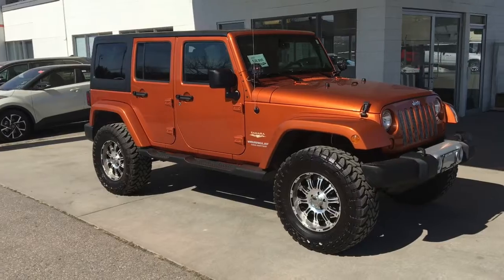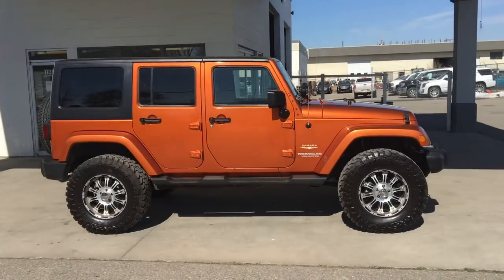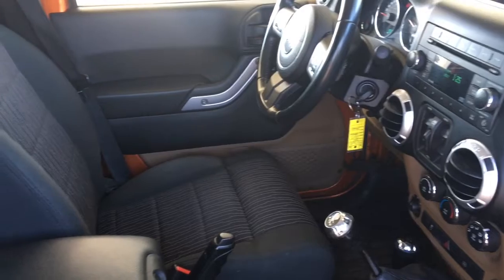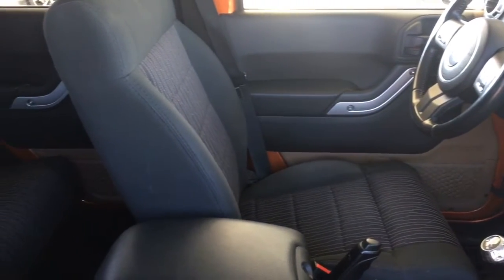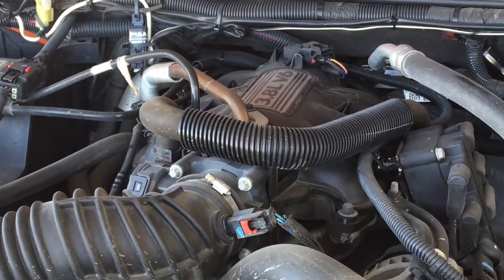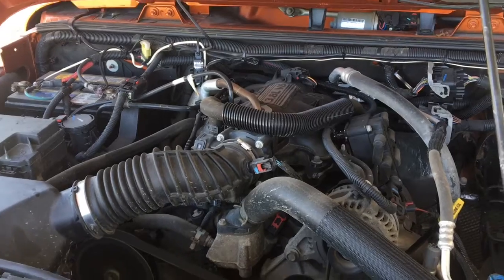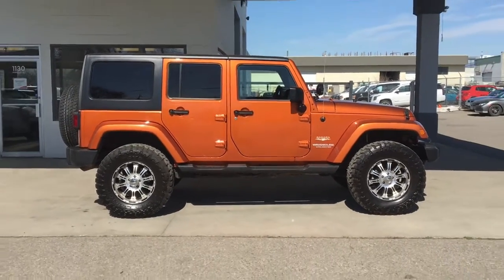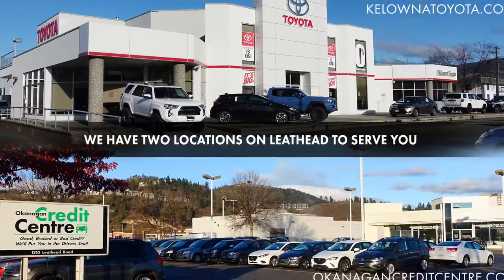2011 Jeep Wrangler Unlimited PSS3010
Ready for Adventure! This awesome 2011 Jeep Wrangler Unlimited looks amazing and shows like new inside and out. I comes equipped with Air Conditioning, Power Windows and Locks, Cruise Control, a Leather Wrapped Wheel with Tilt Steering and an AM/FM/CD/Sat Radio Audio System. This popular 4X4 rides on Oversize Toyo MT Tires on 18 Inch Aftermarket Alloy Wheels and Power comes from a 3.6 Litre V6 Engine mated to an 6 Speed Manual Transmission and Four Wheel Drive.